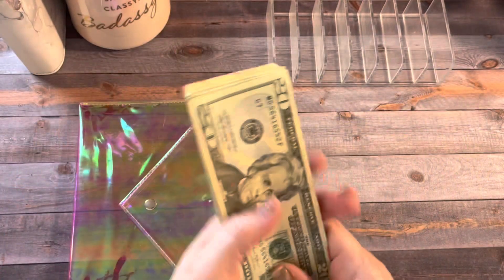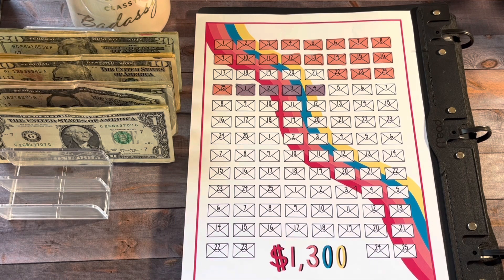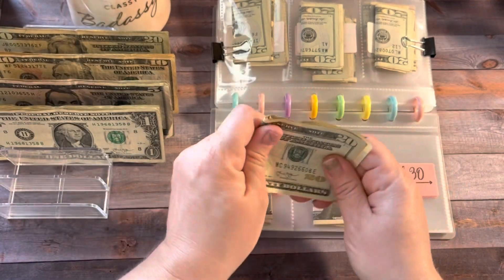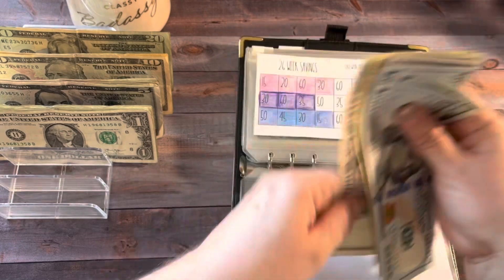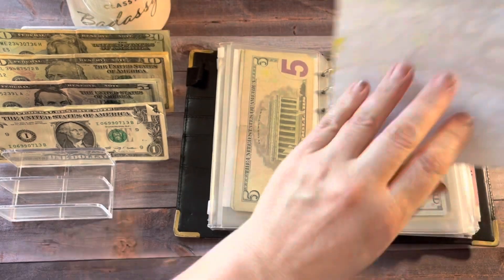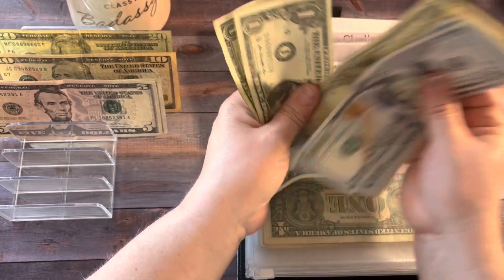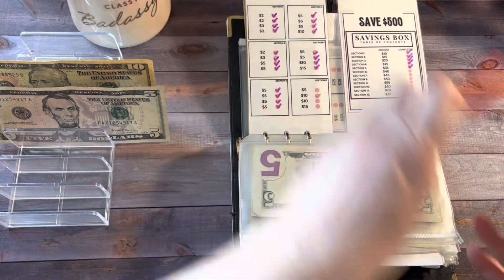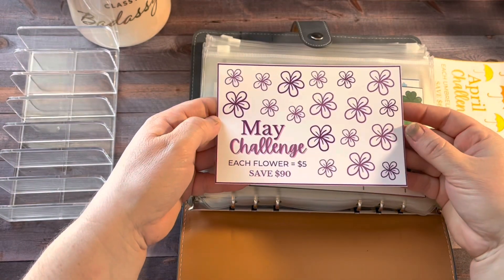$200 Savings Challenges Stuffing 💵| Single Mom| Low Income |23-55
Cash stuffing $200 into my savings challenges. Low income single mom just doing the best I can. 💖

Check out Eureka if you are interested in doing surveys:

Hey! Use my code CDYGQE on Eureka Surveys and unlock a short $1 survey just for signing up!

My name is Barb and I am a single mother of 4 kids, a dog, a cat and my mother lives with me. I love to read, money, the ocean and Jesus (not necessarily in that order)

Ibotta

Fetch